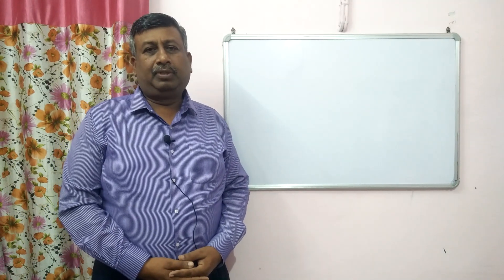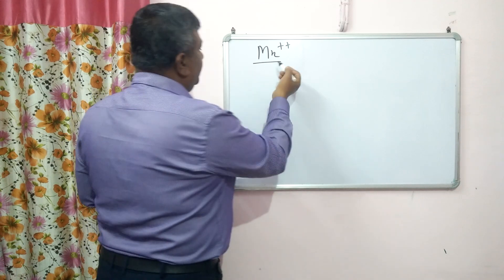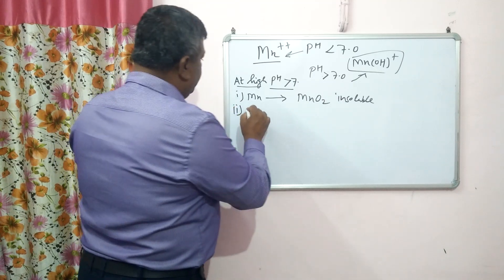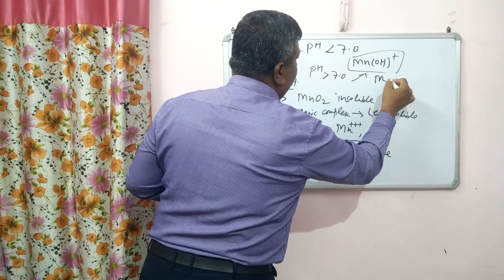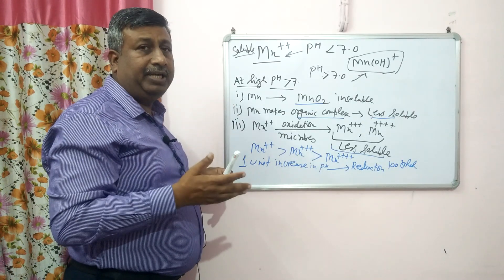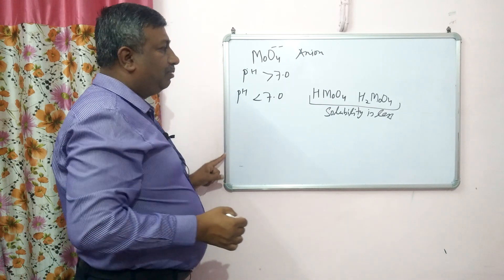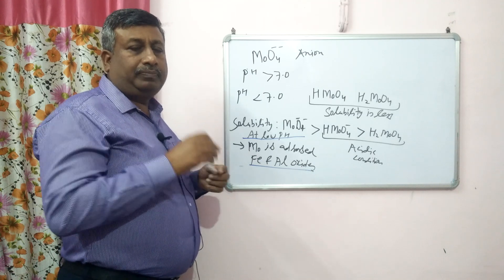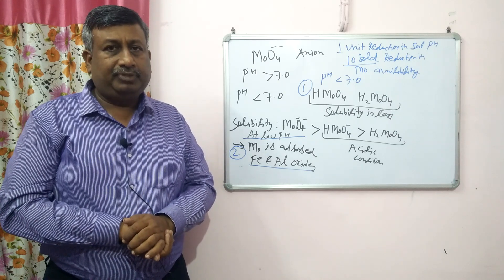Soil pH effect on Mn and Mo availability